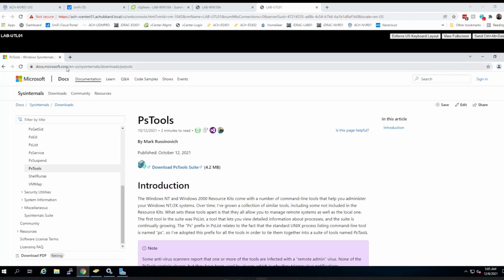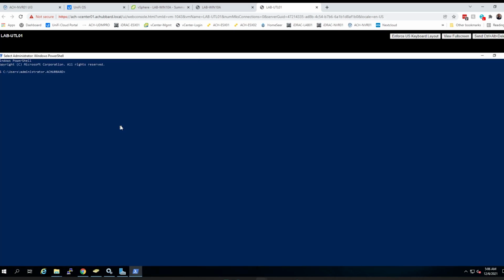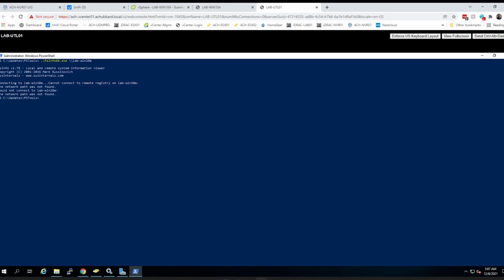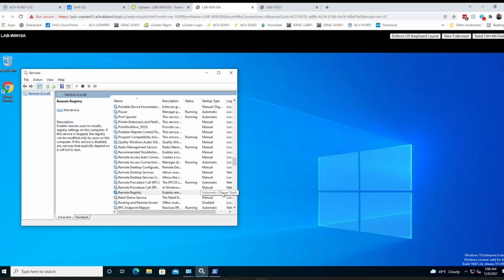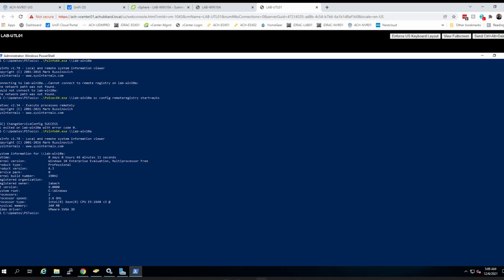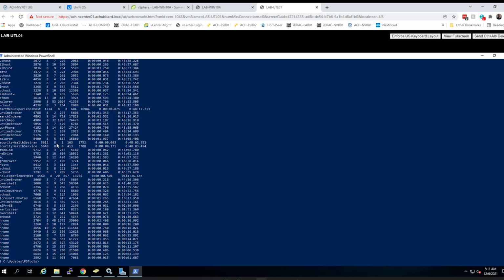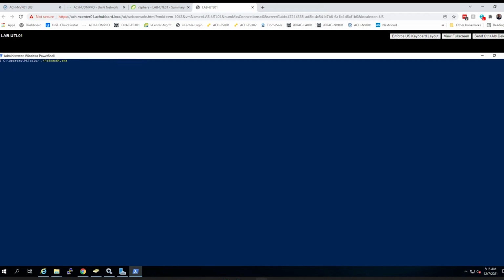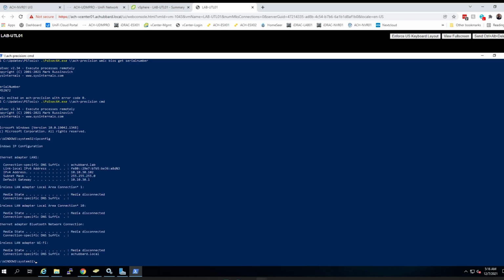PSTools Basic Commands and Overview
PSTools is a powerful suite of command line tools that can be leveraged by IT System Administrators. Today we are going to take a basic look at a few of these tools. Be sure to check
out my brand new Instagram @ach_sysadmin